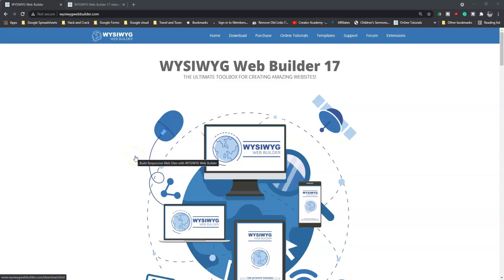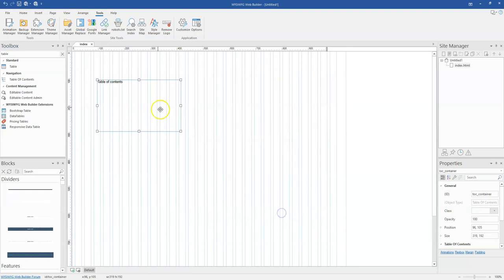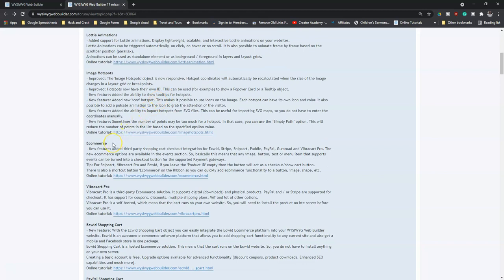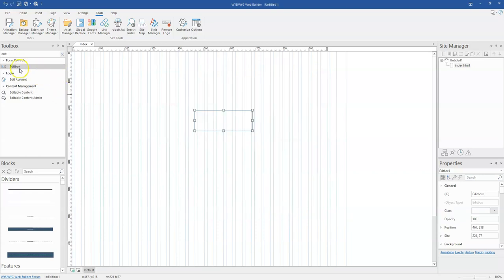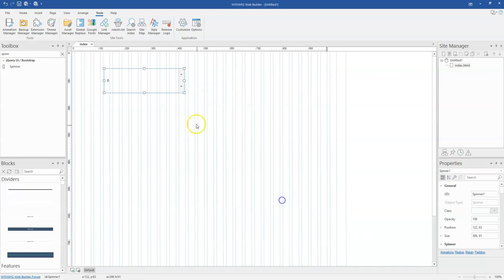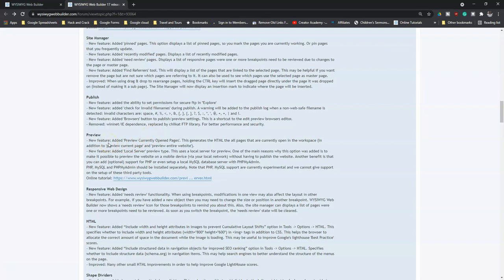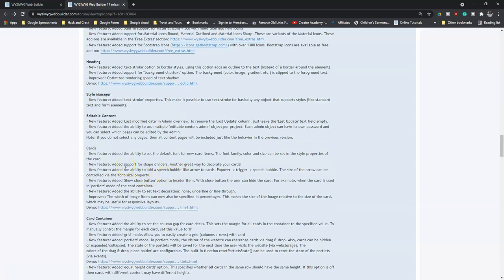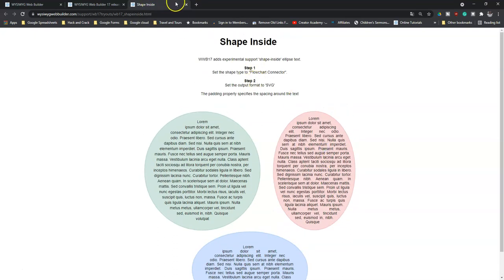Introduction to WYSIWYG Web Builder 17 New Features and Tools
The Web is constantly evolving. WYSIWYG Web Builder is kept up to date to provide you with the latest features and tools to create an amazing website.

WYSIWYG Web Builder 17 is a major new version, that was released in September 2021, with over 125 new features and improvements. With a special focus on SEO, Ecommerce, Productivity, Creativity among others.

In this tutorial, I will highlight some of the major features that have been added to the application and in subsequent tutorials, I will show you how to use some of those tools, features and more.